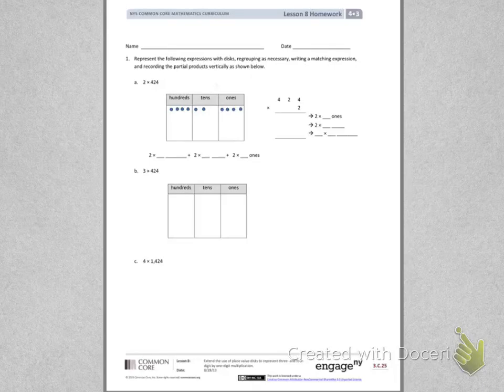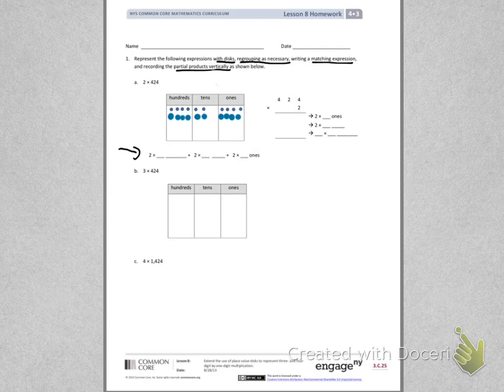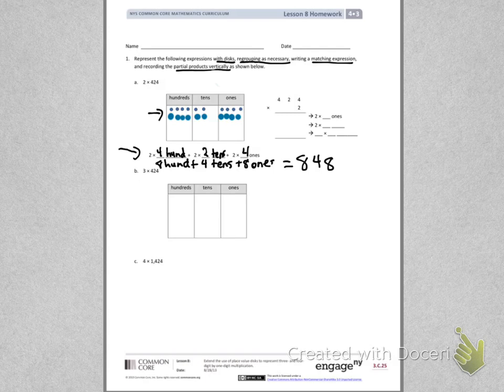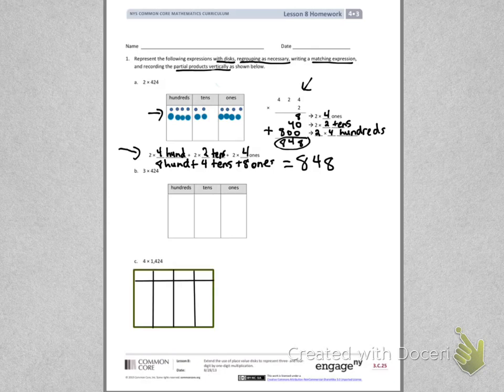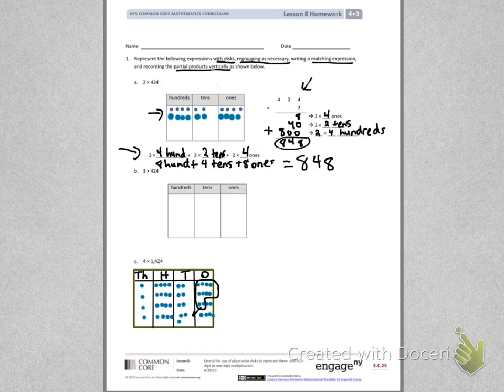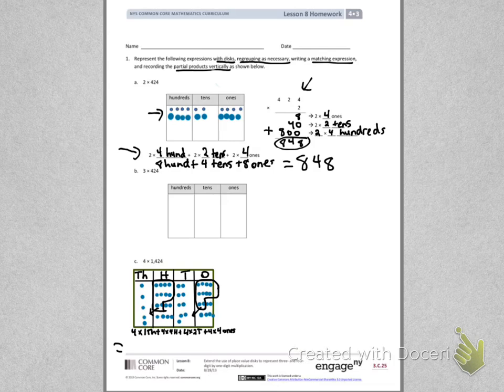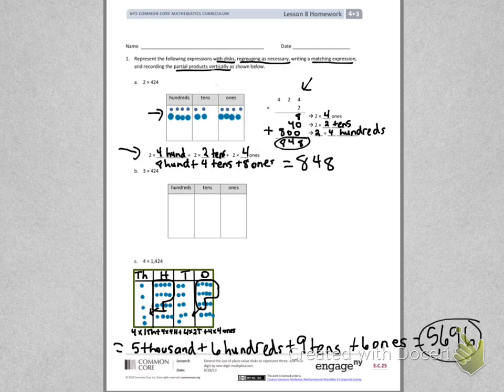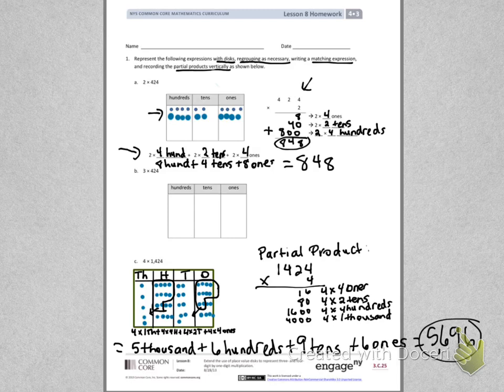GR4 M3 L8 Pg1